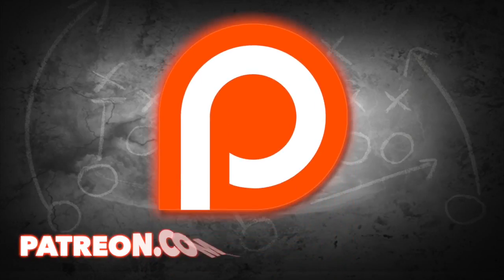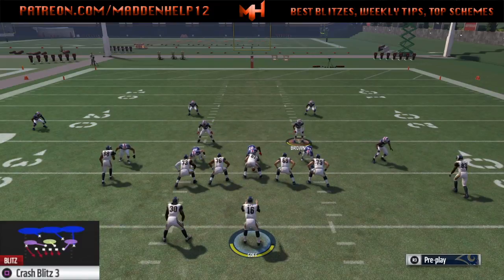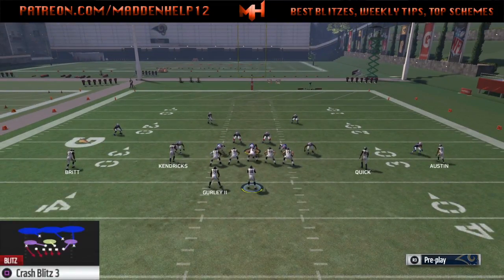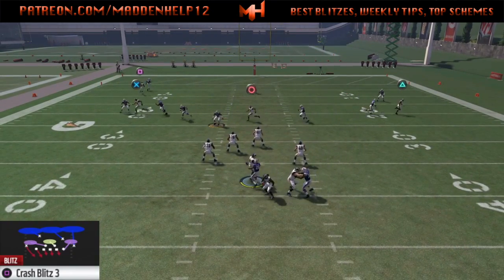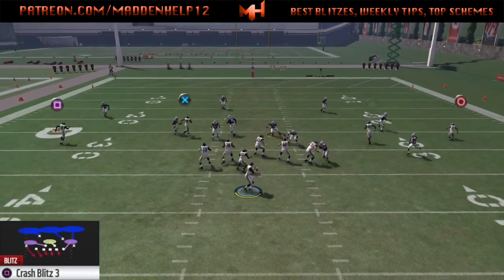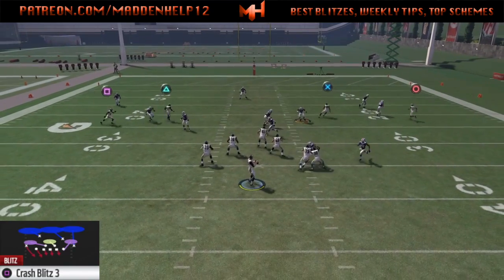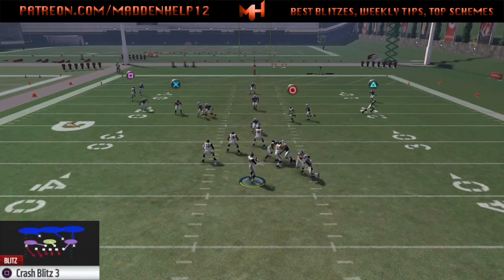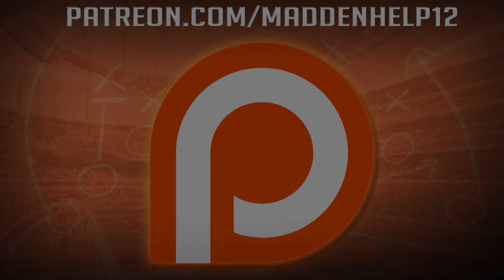Madden 17 3-4 Odd Two Man Blitz vs Blocked RB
3-4 Odd
Crash Blitz

Setup:
Spread LBs
QB Contain
Zone / Man or Spy DL